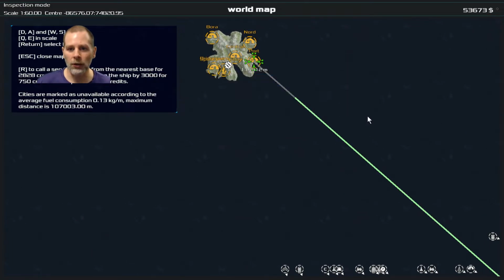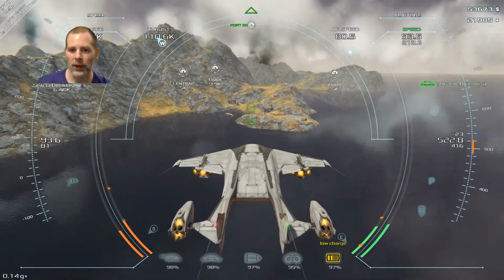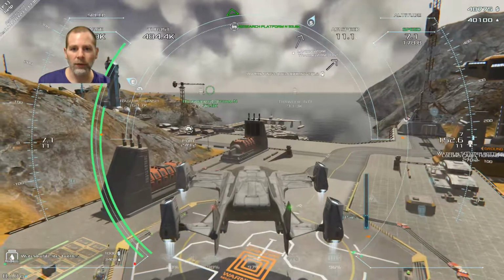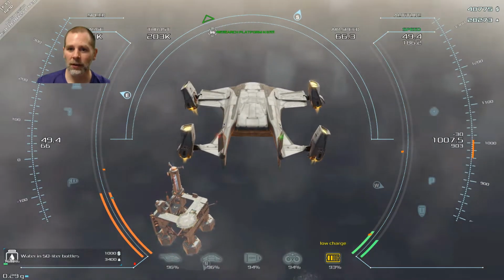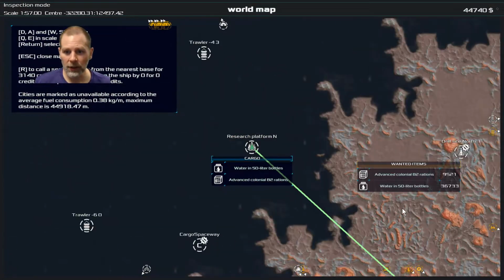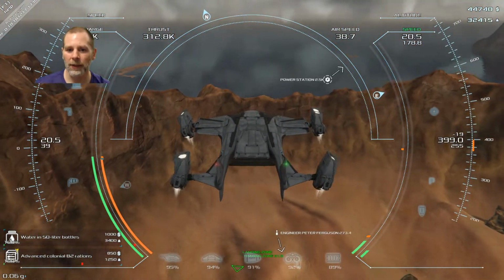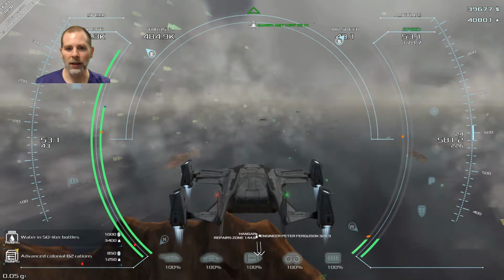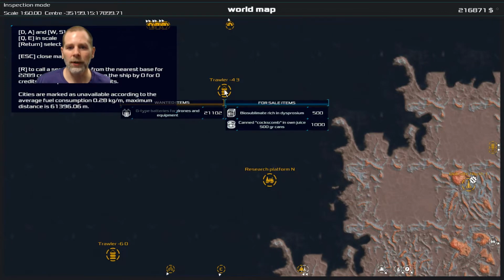Long Haul, Big Bucks - Frontier Pilot Simulator - Ep 18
This is an early access game being developed by Razar Games. They sent me a steam key in exchange for making a video. I'm really enjoying the game and will continue playing it. So kick back with me and let's just fly around and deliver stuff.

bitcoin:1D2sXtawzbWhd1mYtEbka5noaBHbASoxCd
Dash: XgJ5WYEKMaKbXYF8ZBwqK6xxWjnRfn5DWE

- Discord server

Thanks to my supporters: MuffinMan, ScottG, Nick Edwards, Purple Rage, smg77, Korathal Jones,  Gerard Stafleu, Dulux, DawnFox, Hades666, RedSatiin, DataLoreQ, Boudinot1776, TheSlacker64, (FU)FunUnlimited, Sharon, Anonymous, Lohke, AlexDurrani, Fazer Jorda, Anonymous, Serptonius, Tallyrand, Phoenix, Filibel, Jill Flyt, Nick Manke, Pantoge, Beerbag, Georg Klang, Mark Plummer, Sagareth, Adam Saunders, Anders Hellbom, Edward Dolezal, Kurt Reed, Trevor Dare, Unity Gamer, ArcticLyn, Pink Flier, Judge-Mental, Modus Moron, TealOldMan, Bill.Tims, Ariak76.